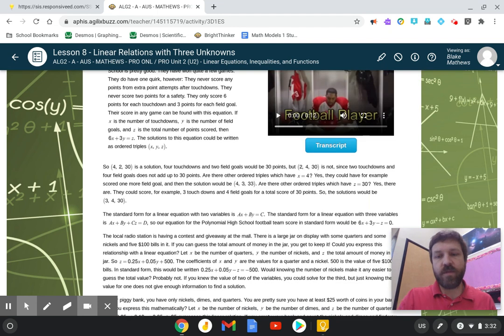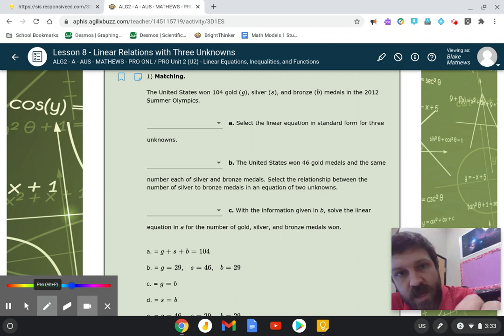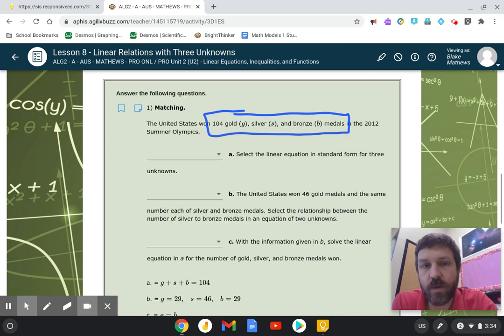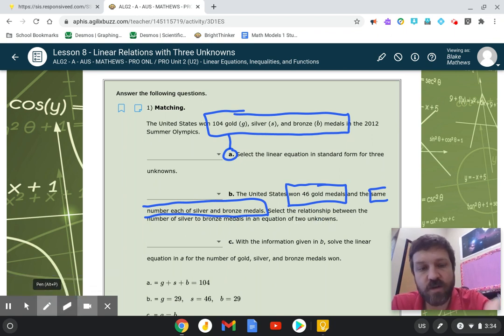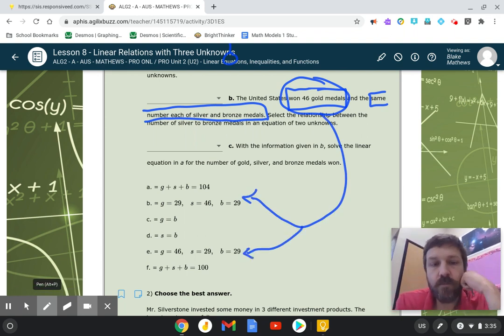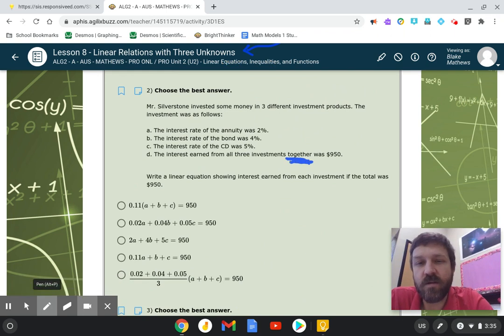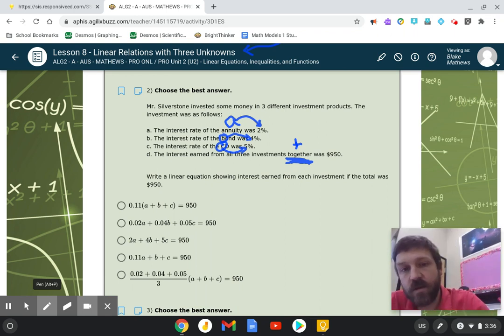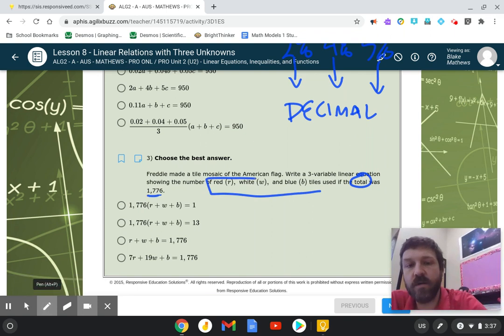Algebra 2 Unit 2 Lesson 8